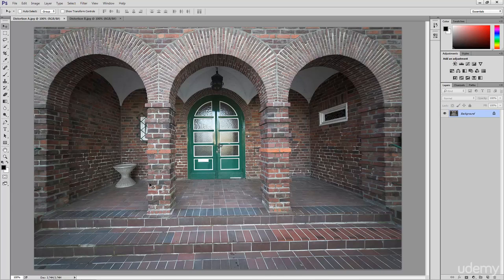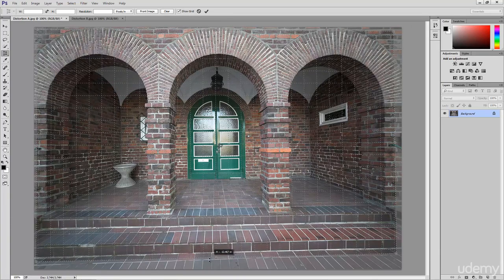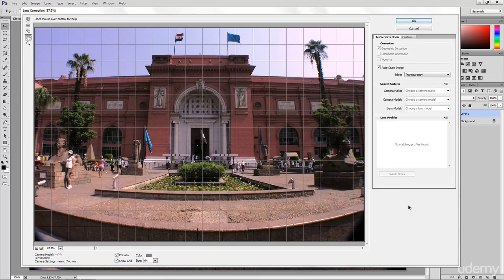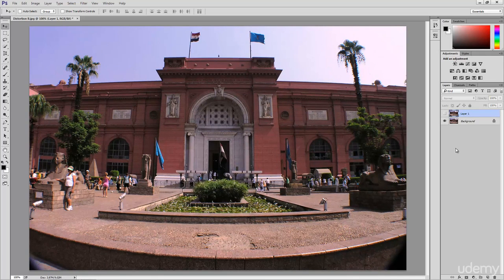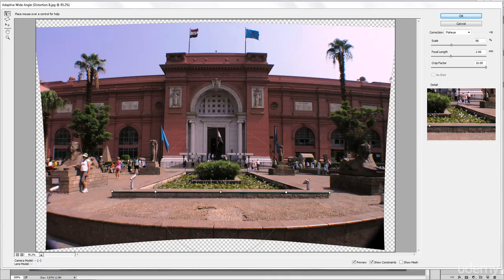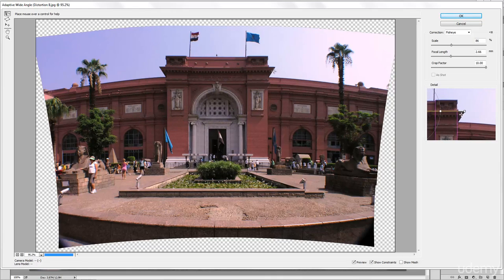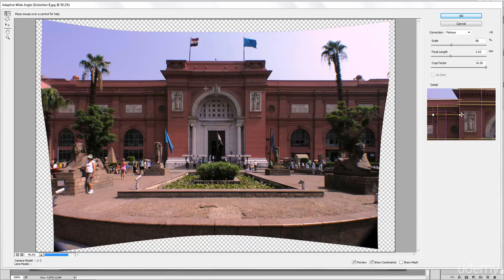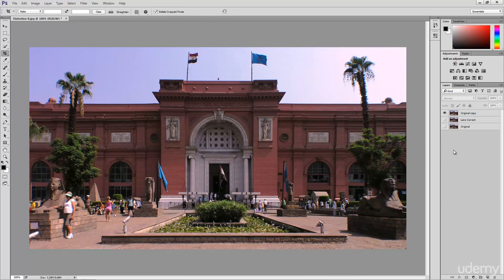018 Perspective Distortion - Adobe Photoshop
Perspective Distortion